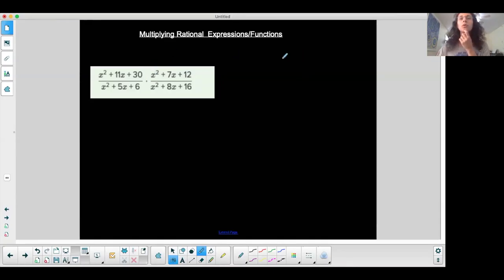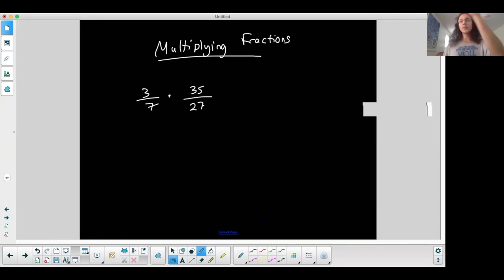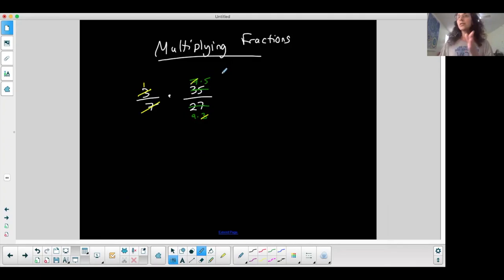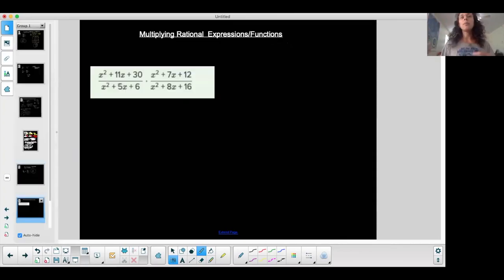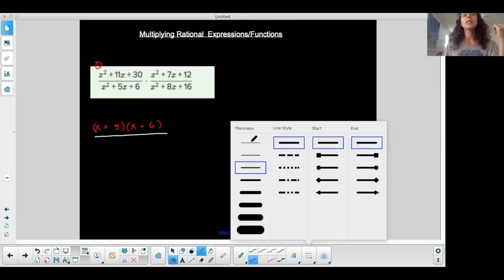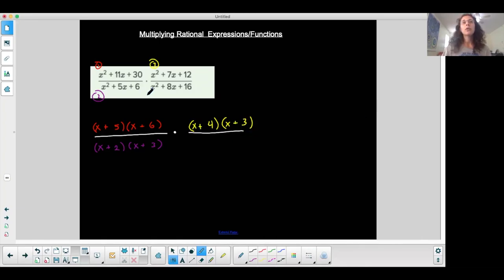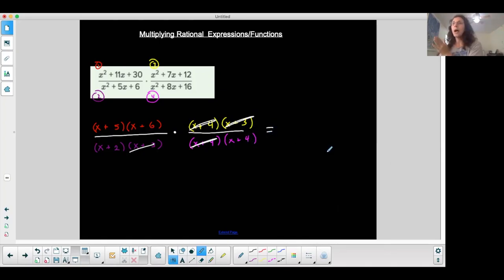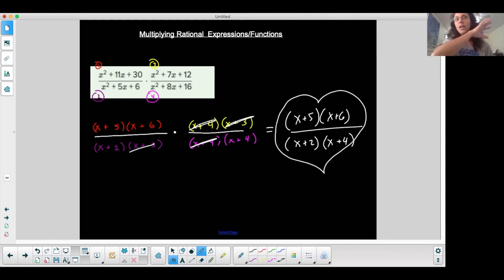Algebra | Multiplying Rational Expressions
This video has examples showing how to multiply rational expressions, including factoring first.

TEACHING PHILOSOPHY